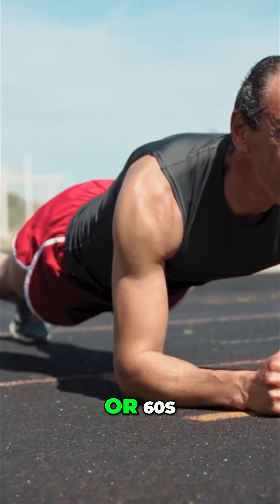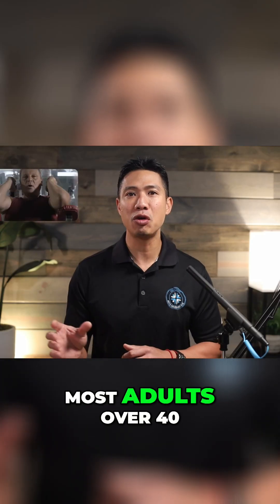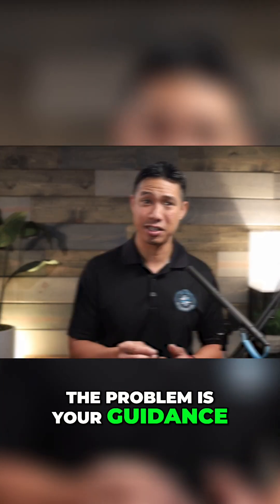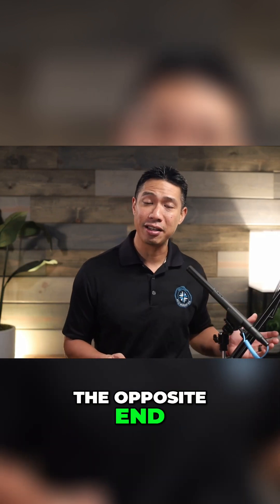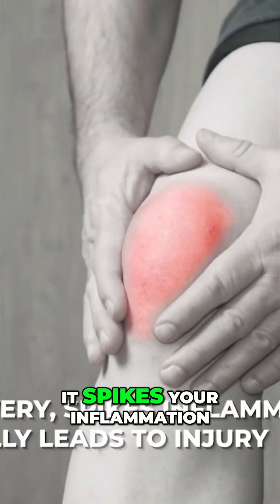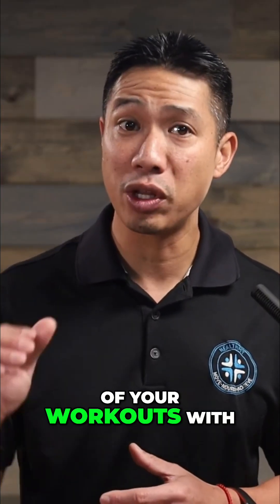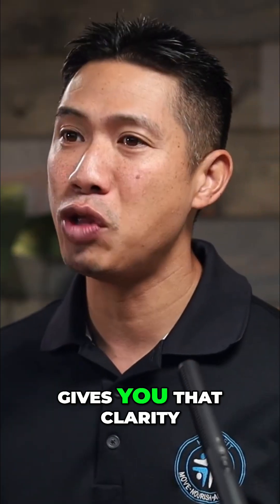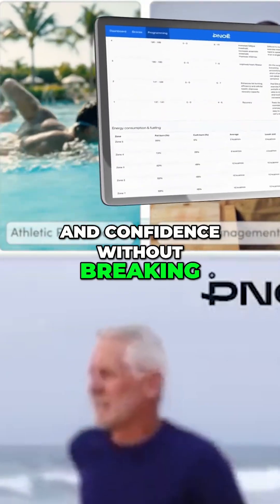Stop Guessing! VO2 Max Test: Your Midlife Fitness Turning Point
Unlock effective workouts and prevent injury with Zone 2 exercise. Crucial for middle-aged health, VO2 max testing ensures accurate zone determination. Maximize your fitness journey now!